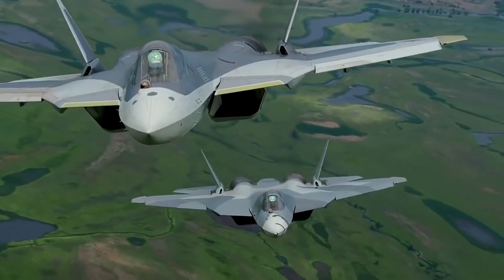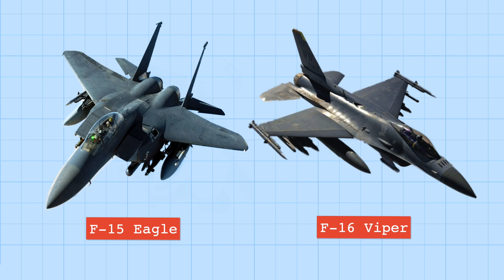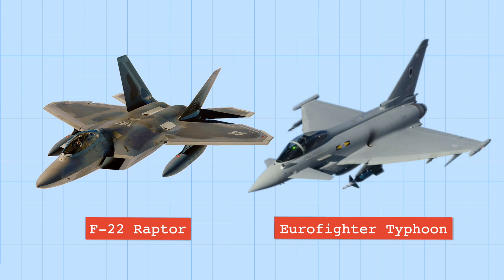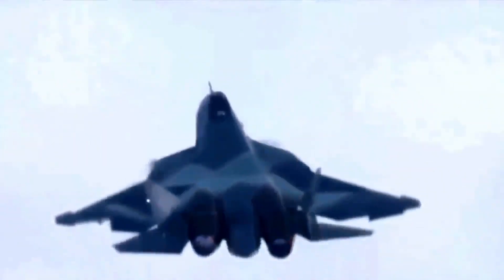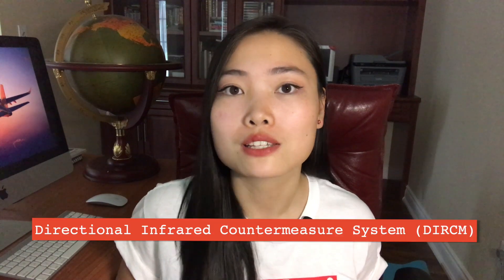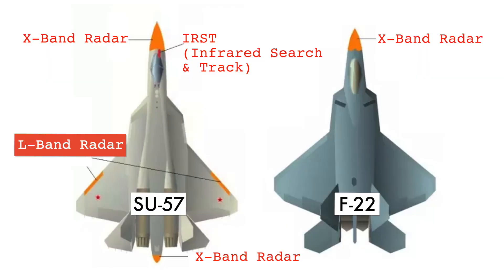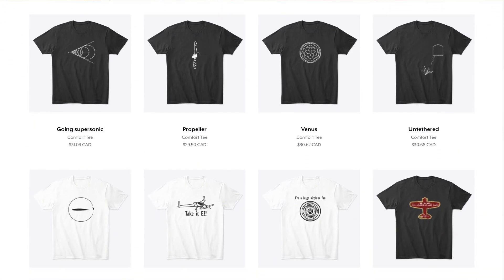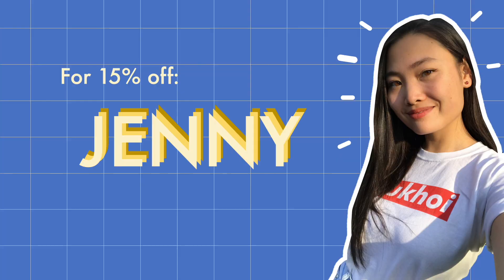Russia's Newest & Baddest Fighter Jet: SU-57 | Airplane Anatomy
In this episode we're talking about Russia's brand new fighter jet, the Sukhoi SU-57 'Felon'. We're going to dive into the engineering behind this jet and what makes it different from the F-22 Raptor or the Chengdu J-10. We'll even discussed an alleged unmanned fighter jet variant of the SU-57?!

0:00 Start
0:45 History
2:02 Design
5:04 Performance

This is episode 13 of my series Airplane Anatomy. In this series, I break down different airplanes by their engineering, design, physics, history, and everything in between!

Let me know your thoughts on this video! What aircraft should I cover next?